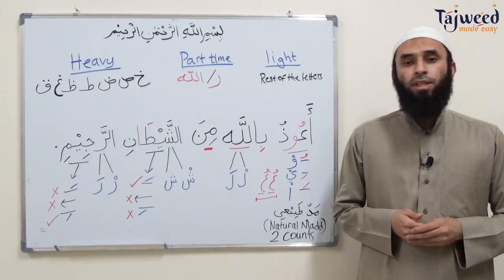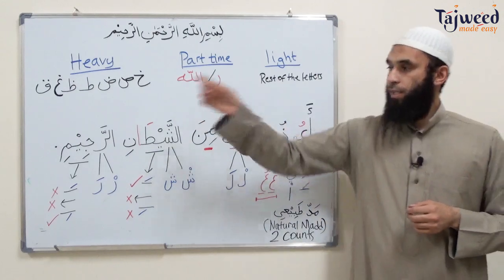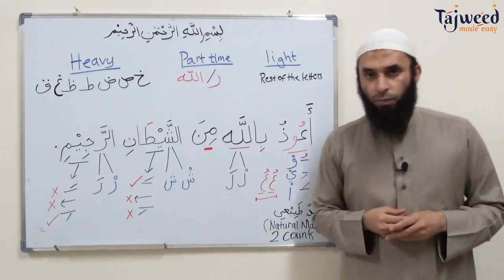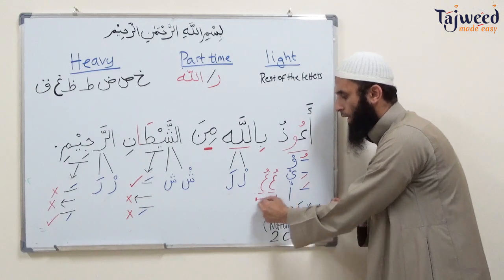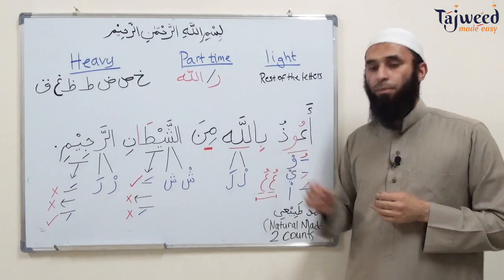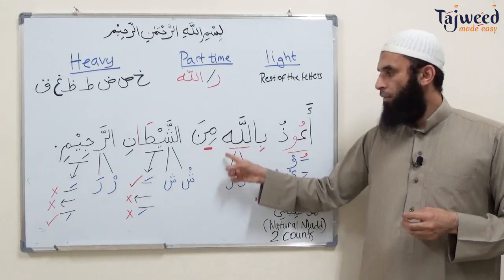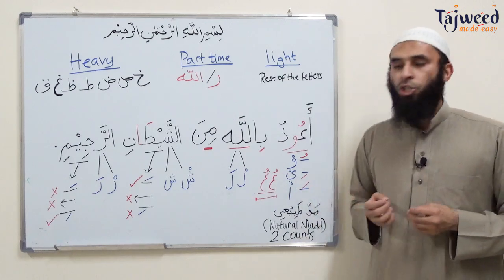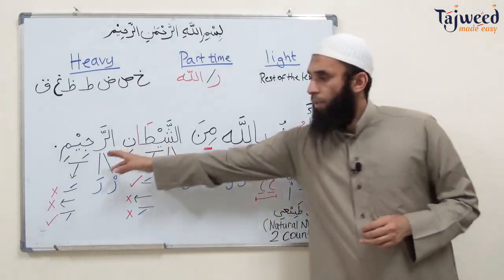Practical 1 - How to Recite Al Isti'aatha Properly | Tajweed Made Easy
Assalamu Alaykum
Welcome to Tajweed Made Easy.

This is the first practical Tajweed lesson. In this video we will introduce the heavy and light letters. We will learn the first of the 9 madds, Madd Tabi'ee. We'll also correct some of the common mistakes of Al Isti'aatha so we can avoid them in our recitation.

We hope you enjoy and benefit from this video on the Tajweed Made Easy channel.

InshaAllah we hope to upload 2 videos a week (on Saturday/Sunday), a theory and a practical lesson, and if time permits then 4 videos bi-ithnillah.